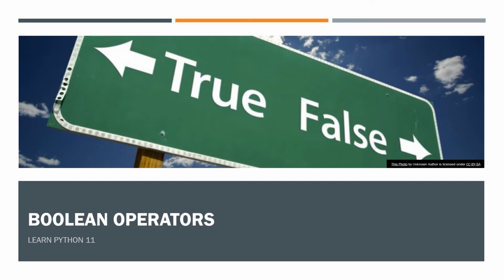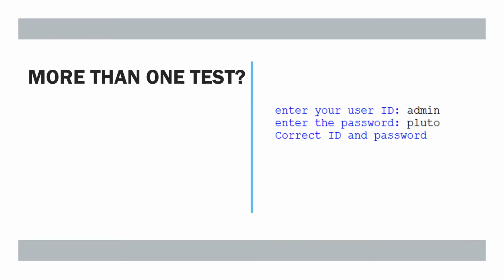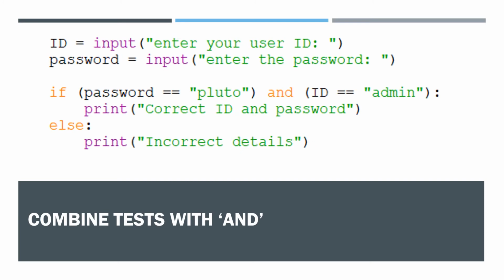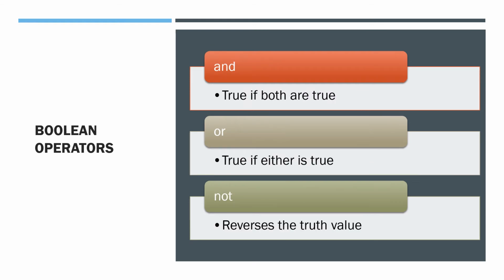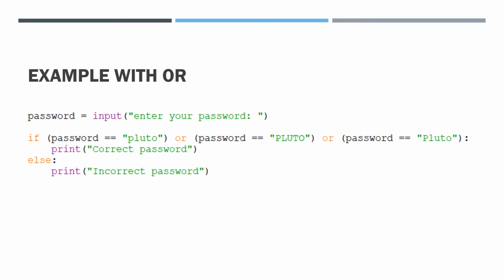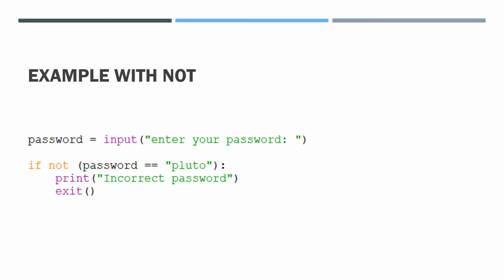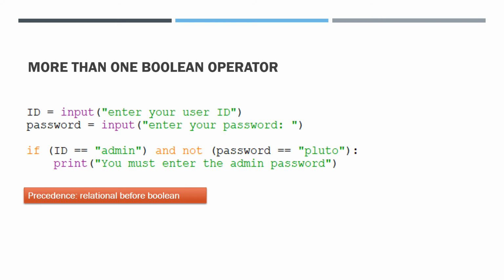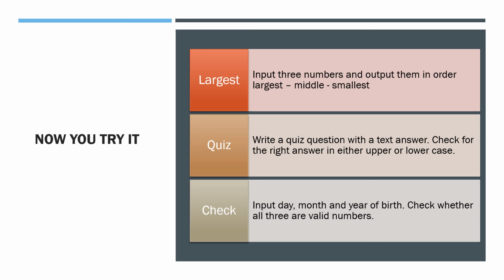11 Boolean operators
In this lesson you will learn to use Boolean operators (and, or, not) to combine multiple logical tests into a single Boolean expression.